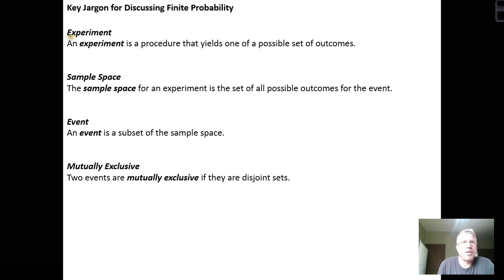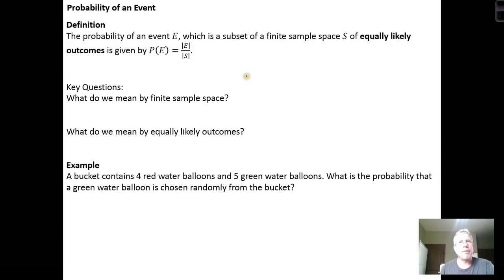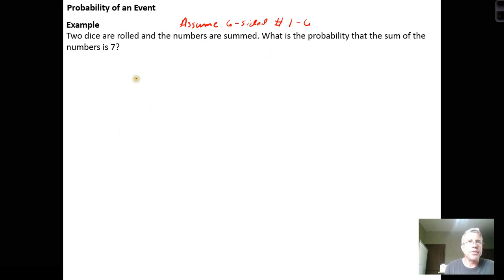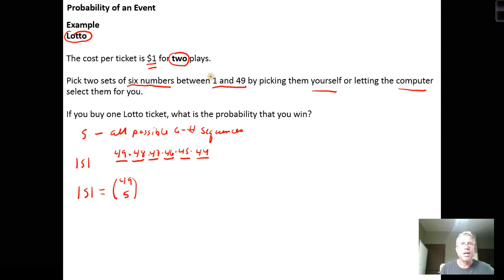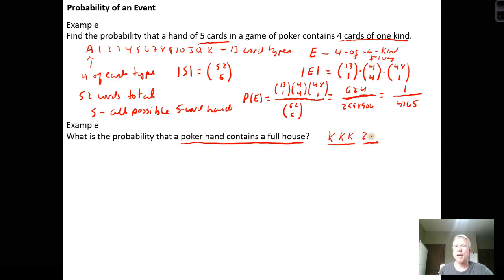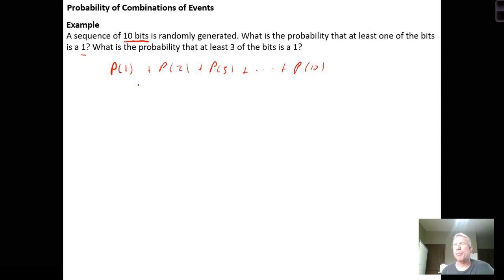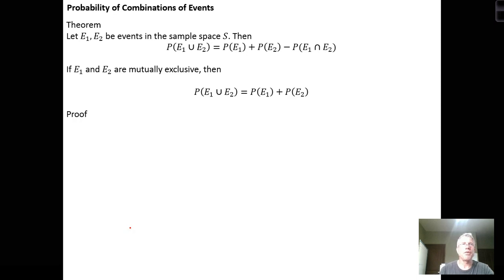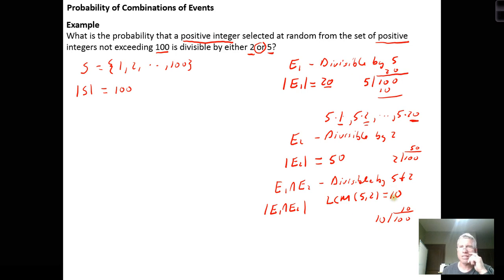Introduction to Discrete Probability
An introduction to discrete probability including the probability of the complement of an event and the union of events.